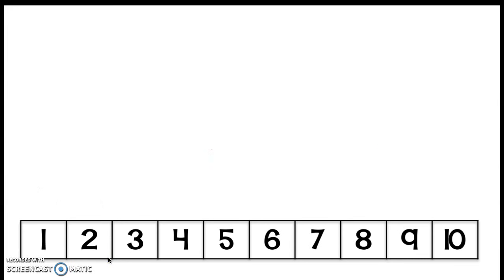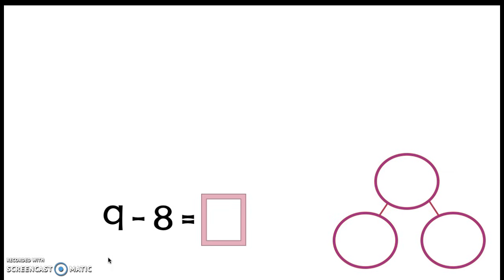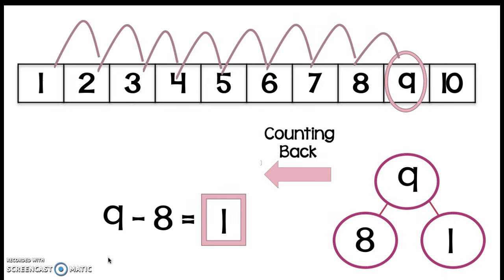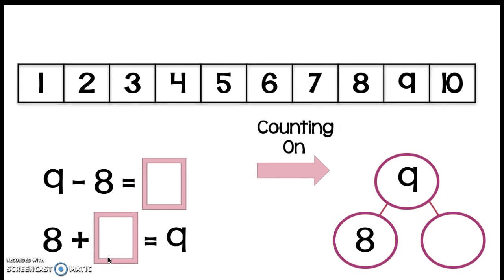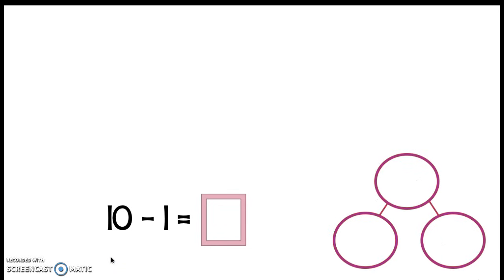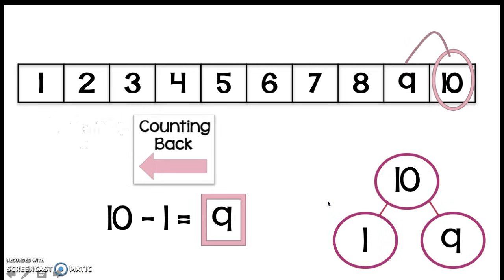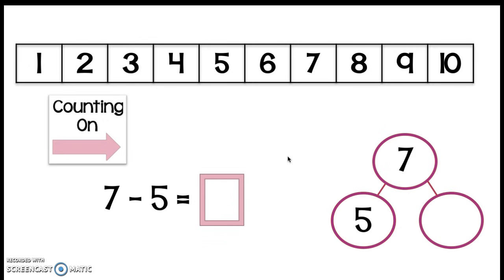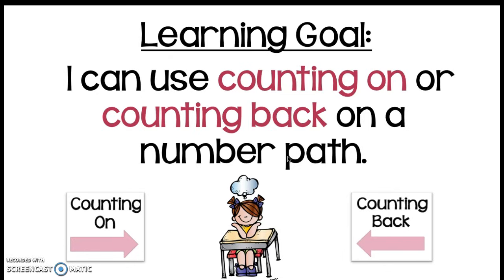Grade 1 Module 1 Lesson 27